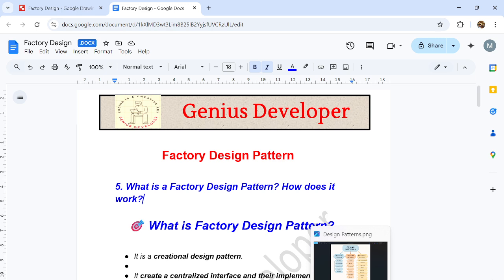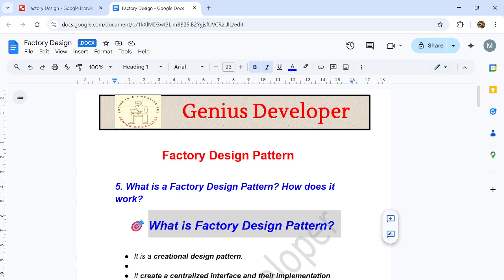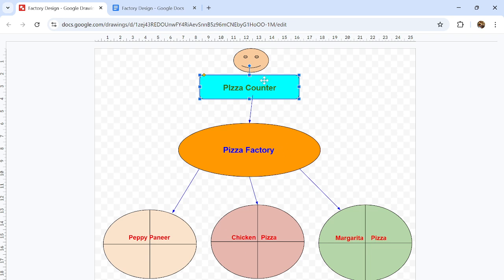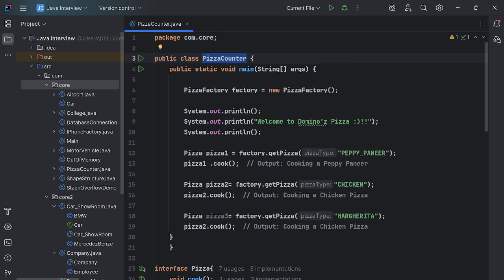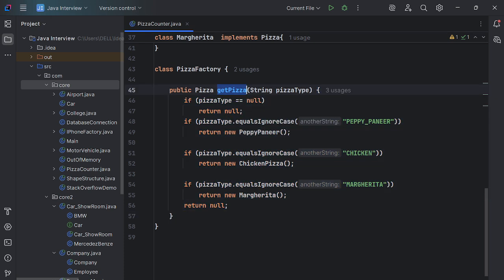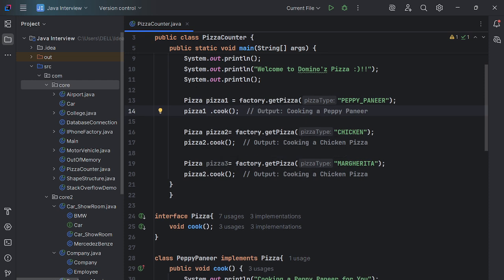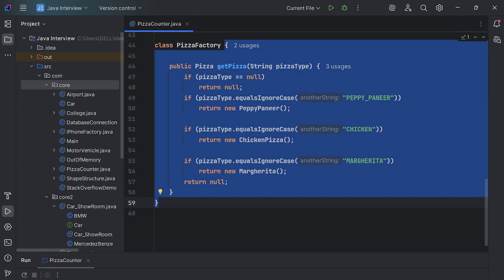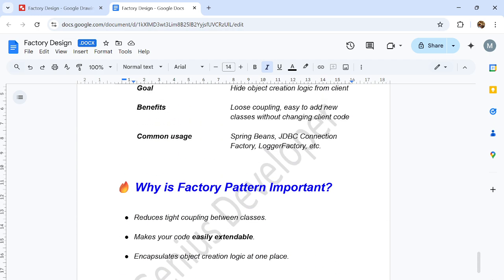Factory Design Pattern?? Definition, Working, and Real-World Examples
@GeniusDeveloper25 Learn what the Factory Design Pattern is, how it works, and why it's essential in object-oriented programming. Explore real-world examples and use cases for better understanding